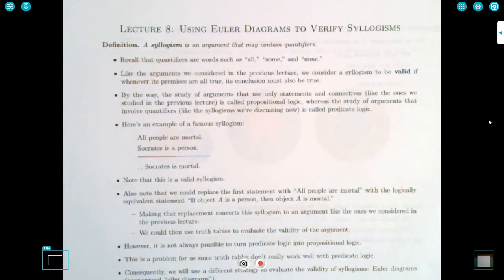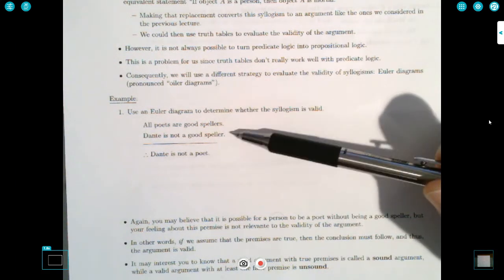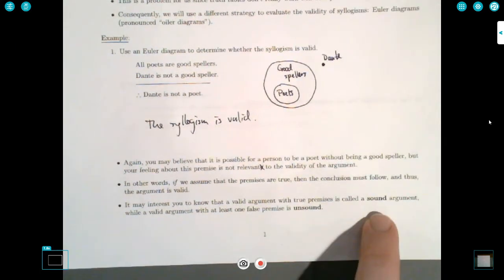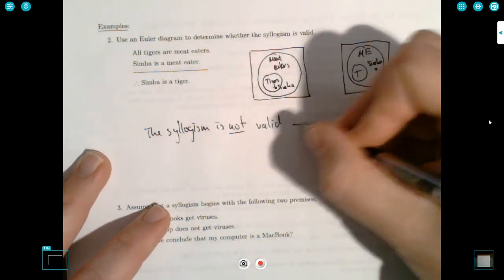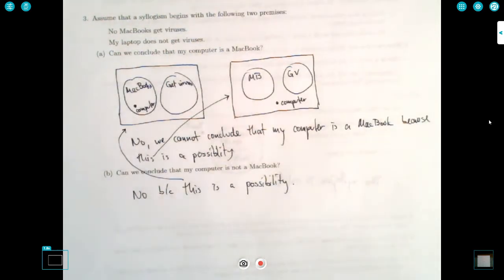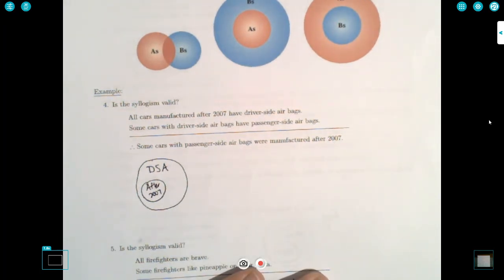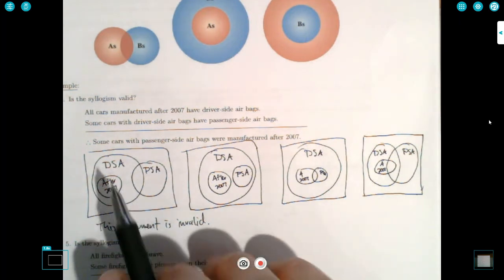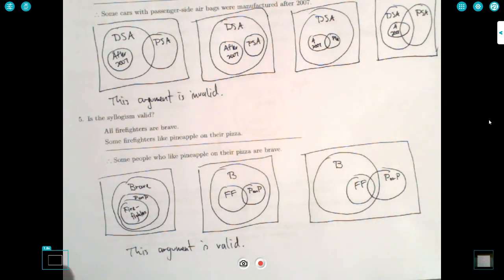Lecture 8: Using Euler Diagrams to Verify Syllogisms